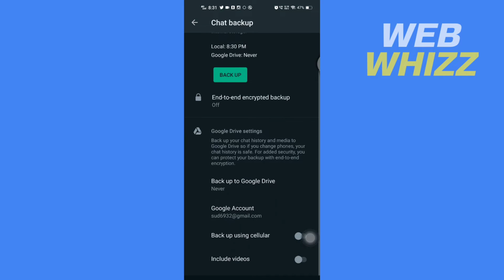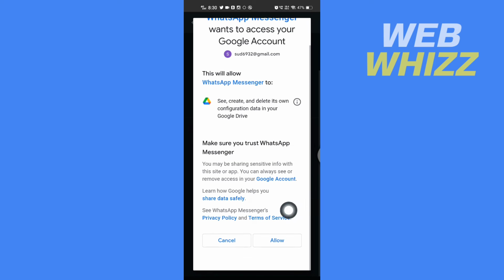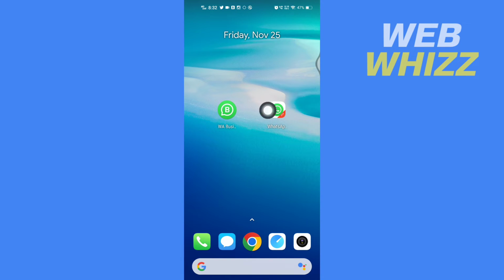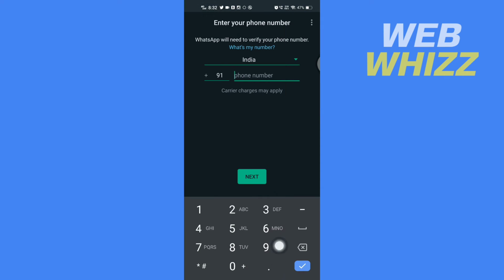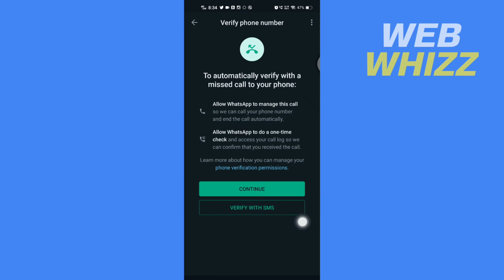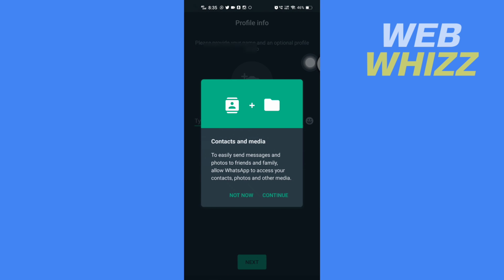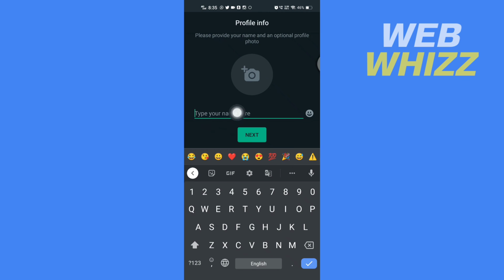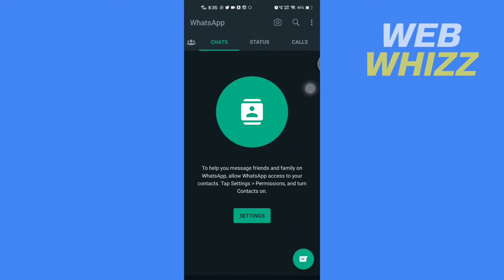How to Change Whatsapp Business Account to Normal / Personal Account - Easy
How to Change Whatsapp Business Account to Personal Account / Normal whatsapp